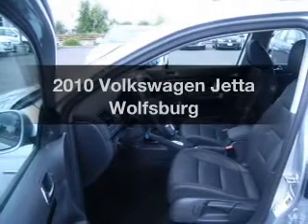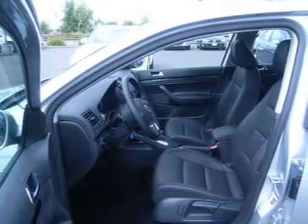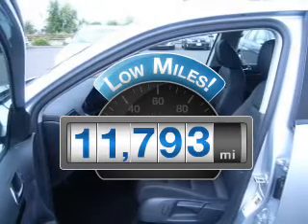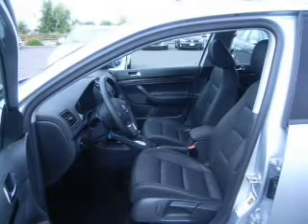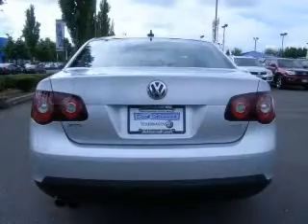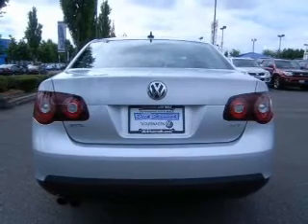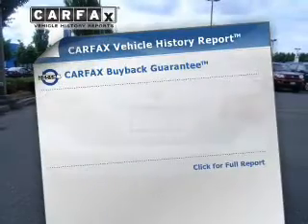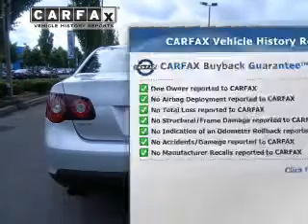2010 Volkswagen Jetta - Vancouver WA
Year: 2010
Make: Volkswagen
Model: Jetta
Trim: Wolfsburg
Engine: 2.0 liter inline 4 cylinder 16 valve
Transmission: 6-Speed Automatic
Color: Silver
Mileage: 11793
Address:
1200 NE 95th Street